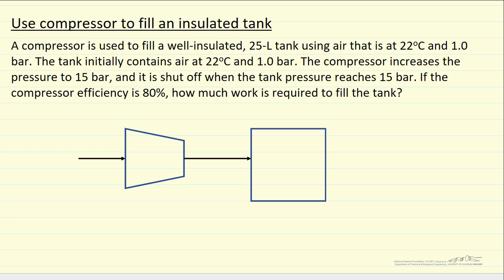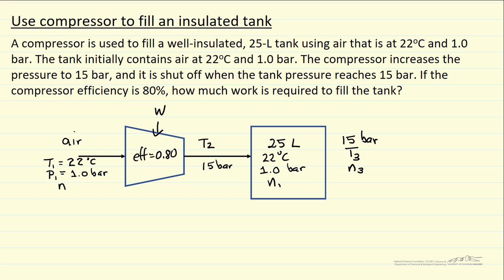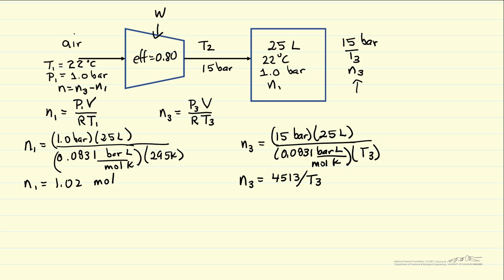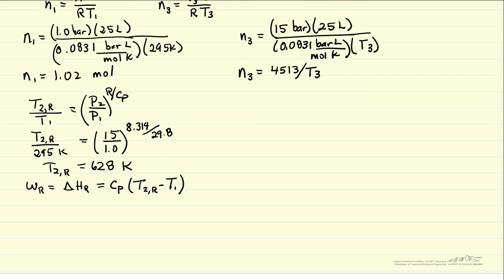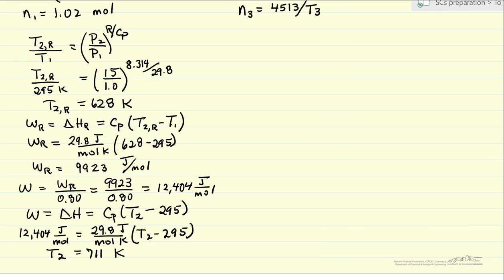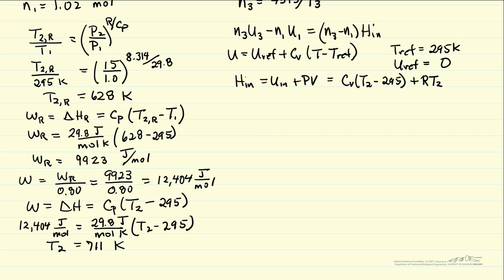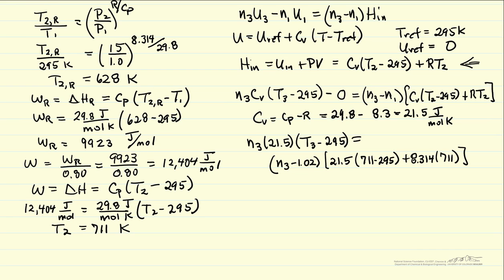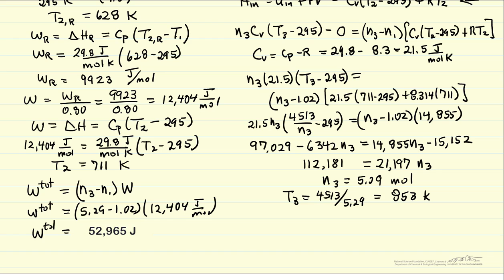Use Compressor to Fill an Insulated Tank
Organized by textbook The compressor work is calculated to fill a well-insulated tank with air. Made by faculty at the University of Colorado Boulder, Department of Chemical & Biological Engineering. Also see our website for screencasts organized by textbook